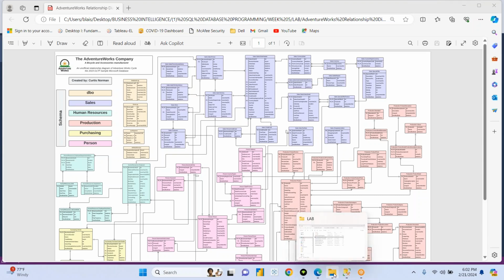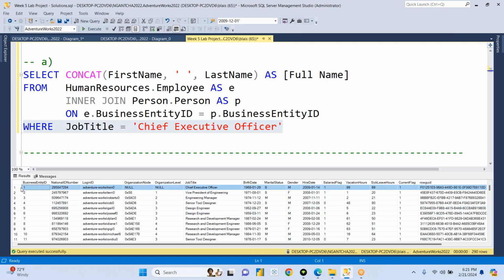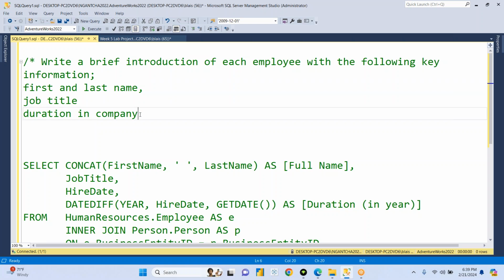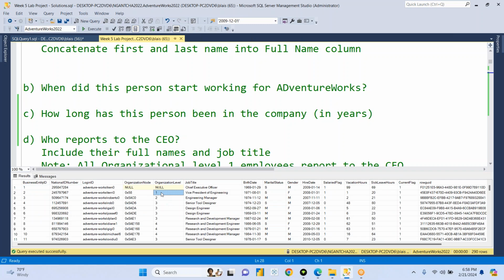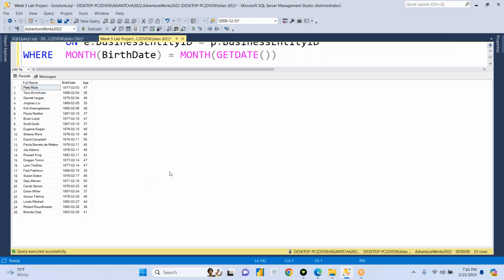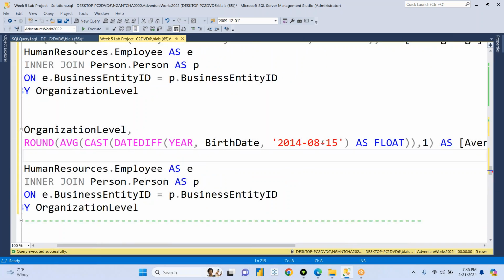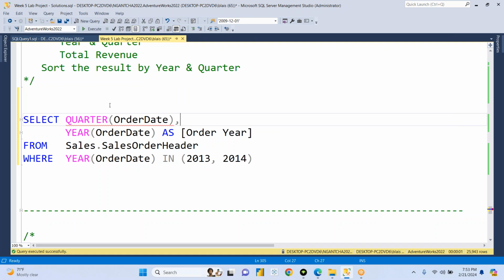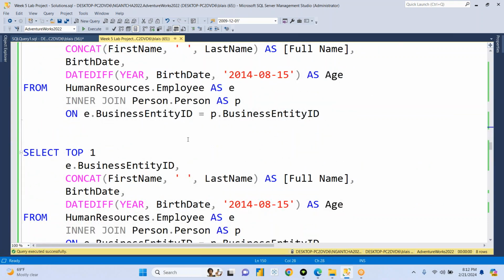Mastering System Functions in SQL: Week 5 Lab Session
Welcome to Week 5, Day 1 and 2 of our practical lesson on mastering system functions in SQL! In this session, we'll explore the powerful system functions available in SQL and how to use them effectively in your database management.

Mastering System Functions in SQL: Week 5 Day 1 and 2. Tutorial is here to help you navigate through SQL's powerful system functions! In this comprehensive tutorial, we'll break down each function, providing detailed explanations and practical examples. Whether you're a beginner or looking to brush up your skills, this video will guide you through the nuances of system functions in SQL, ensuring you gain a thorough understanding. Join us as we delve into SQL’s system functions and learn how to apply them effectively in your databases.